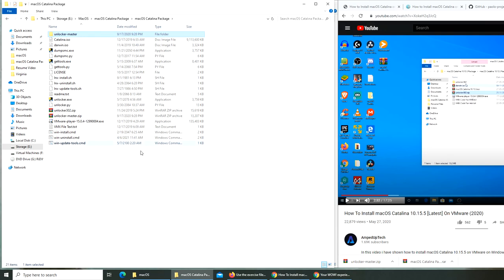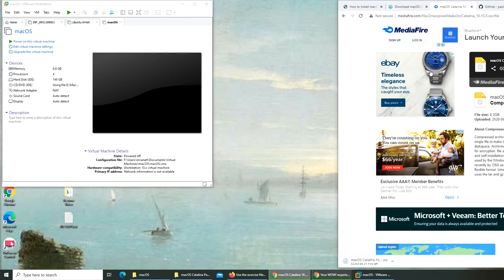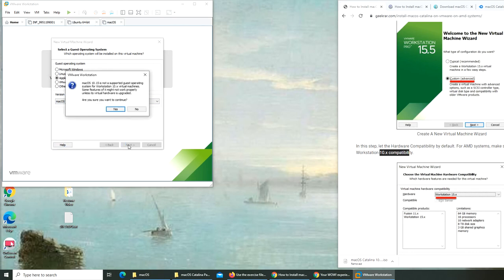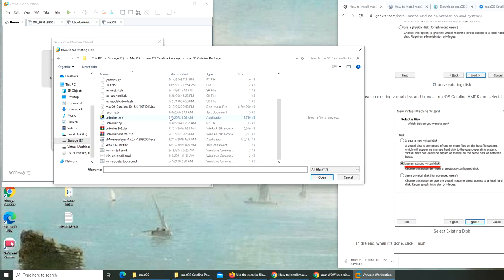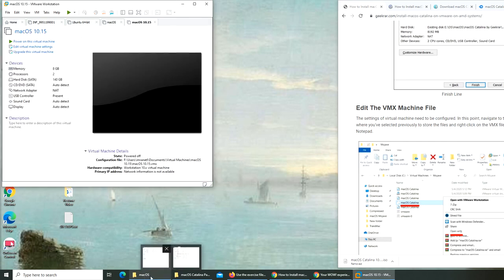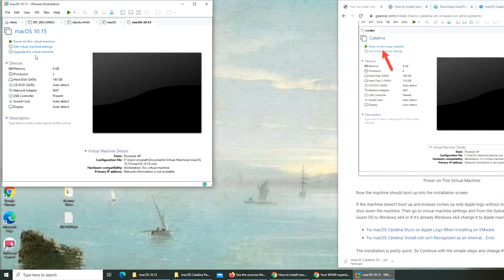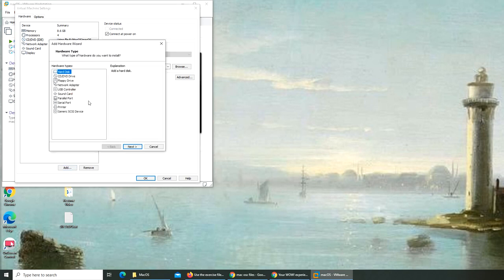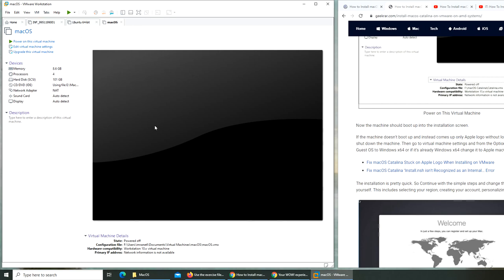Failed | Cant install macOS Catalina on my vmware 15.5 pro :(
so here are a few ways mac os catalina wont install on vmware 15.5 :(